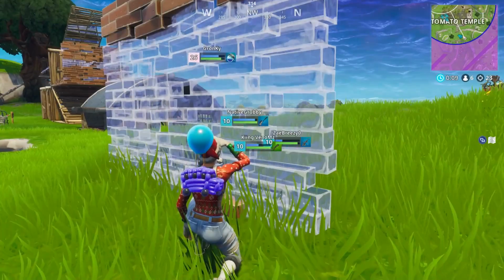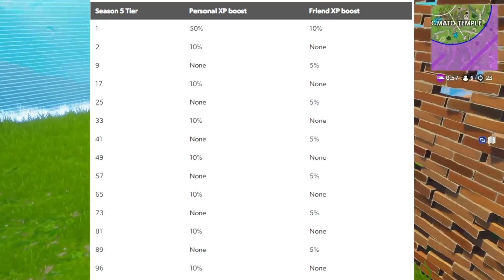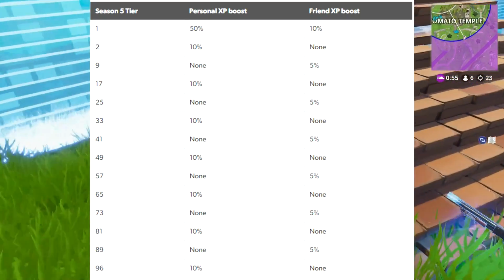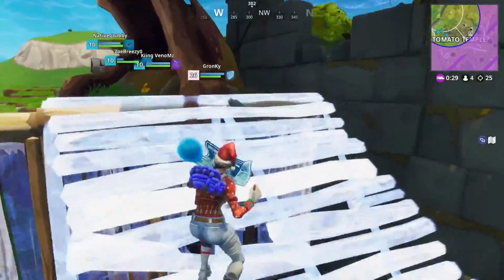How To Level Up + Earn Battle Pass Tiers FAST In Season 6! (Fortnite Battle Royale)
This video today is going be a discussion of the fastest ways to level up, gain battle pass tiers, and gain XP in Fortnite Battle Royale. This is something that people I'm sure people are going to ask for since season 6 just started and the new season 6 battle pass in live. And to further confirm that, if you search "fortnite how to" into youtube the number one auto-fill result is "fortnite how to level up fast" and "fortnite how to get xp fast" is not far behind. Now, one thing you need to understand about Fortnite XP and leveling up is that it isn't really an exact science. There isn't one exact method on how to level up the fastest, but there are a bunch of little things that a lot of people either don't know or don't fully understand that will help you level up and gain battle pass tiers faster. So get out there and use these tips to go get the new dire skin!

My Fortnite Resume:
- 70+ total tournament golds from GB and CMG
- $6000 total earnings with $5300 profit
- #1 top earner on Gamebattles for the month of July with $2500 total earnings

Season 4 Stats:
19.90 Solos K/D (73.40 Win Percentage)
11.31 Duos K/D (7.38 Kills Per Match)
10.22 Squads K/D (7.42 Kills Per Match)

Career High Kill Games:
Solos- 25
Duos- 32
Squads- 29

No other console player on the planet has my resume of tournament success (70+ tournament wins in a month at a 40-50% win rate is unheard of ), high kill games, and overall statistics.